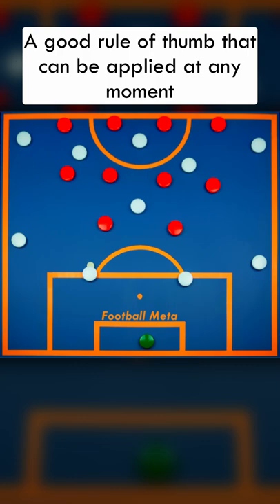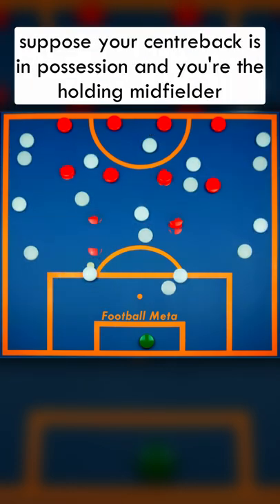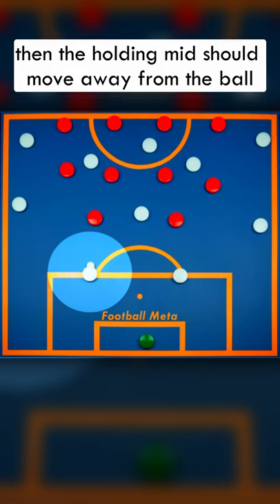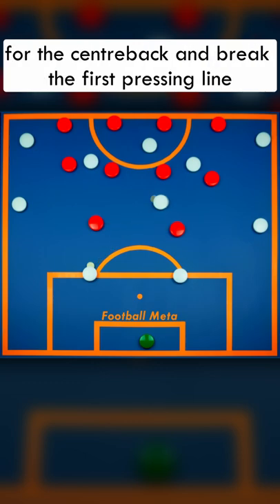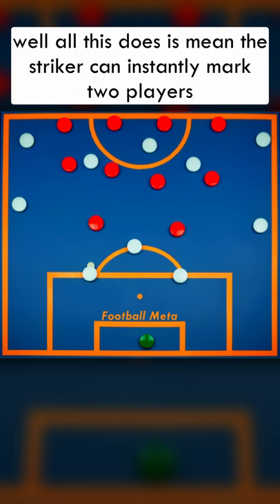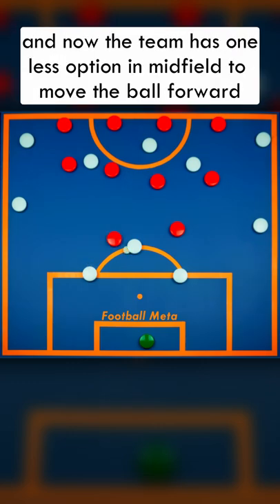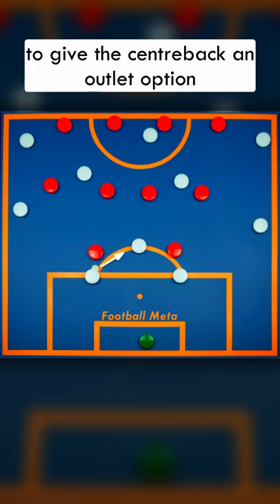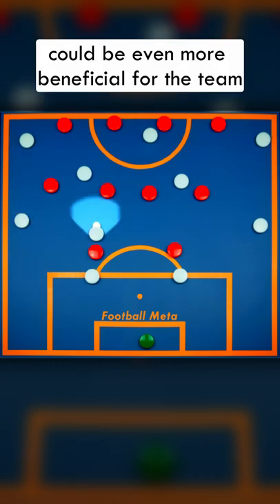Don't Suffocate the Ball!⚽🧠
full video on Football Meta YouTube channel!